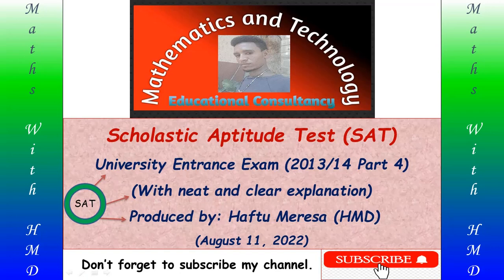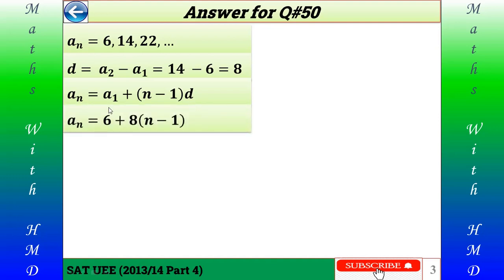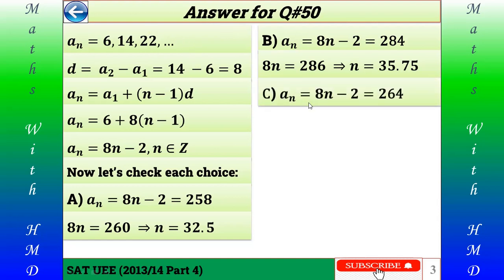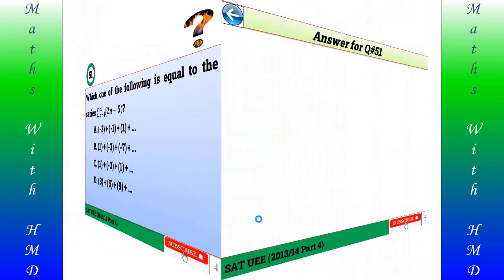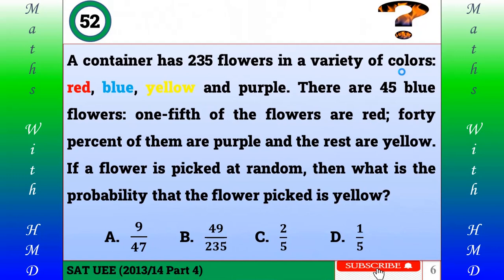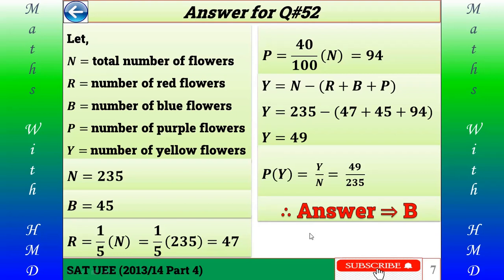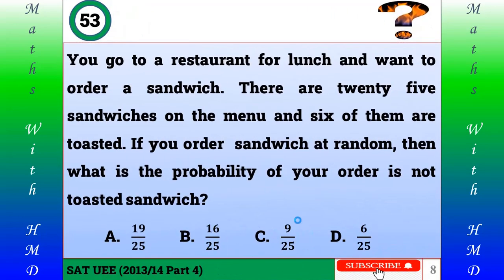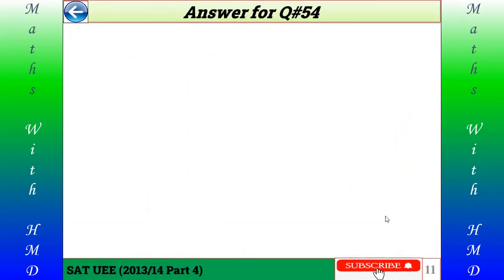Scholastic Aptitude Test (SAT) 2014 University Entrance Exam Questions with Answer Part 4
The video can be helpful for anyone who is preparing herself/himself for the entrance exam as well as for university students.
This can be again helpful for job recruitment exams for different organizations like banks.